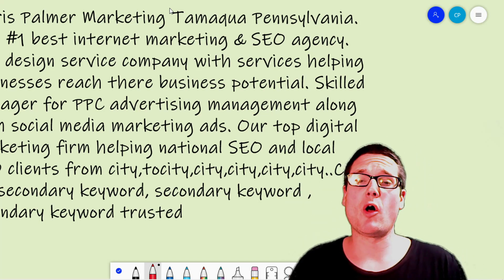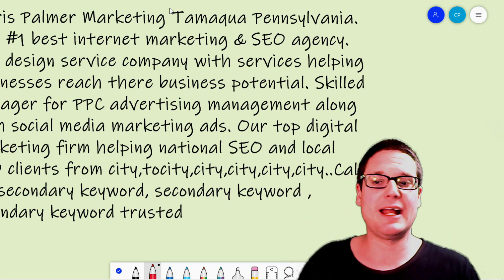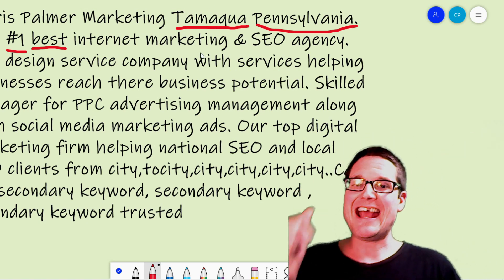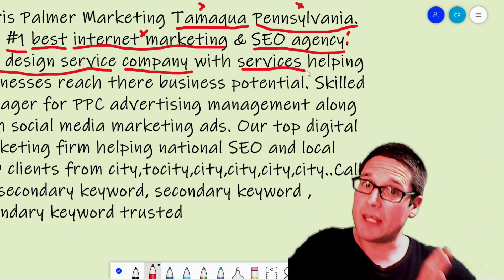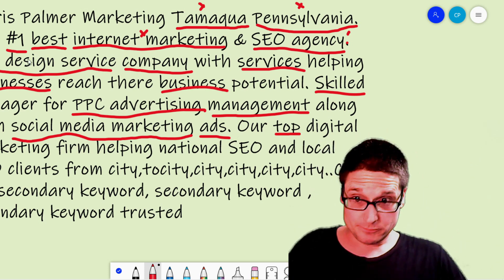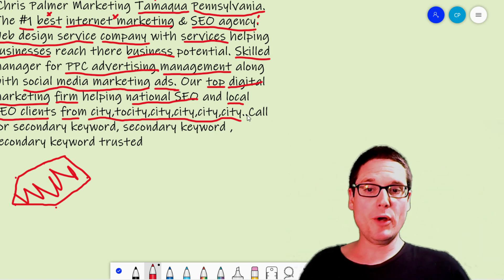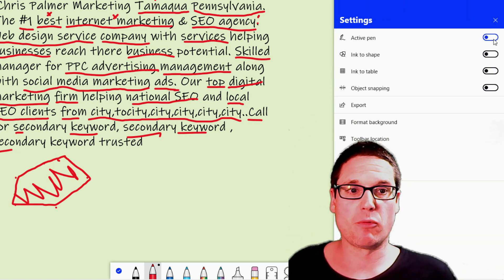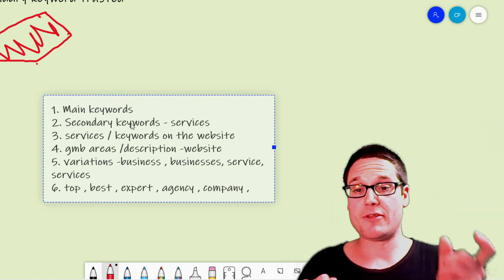Google My Business Optimization SEO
This Google My Business Optimization SEO video will help optimize your GMB listing description for optimal results 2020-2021.
I will go over the importance of using your city modifier within your GMB description. Along with that optimization I will go in order of GMB SEO optimizations including.
1. Secondary keywords inside of the listing.
2. Main keyword usage within the listing.
3. Variations of keywords .
4.. Using your primary and secondary categories .
5. Making your description keywords integrated between your website.
6. Making sure your listing is optimized for citation usage.
7. Structured and un-structured citations.

And I will go over much more detail in this search engine optimization vieo for local SEO GMB for your business.
Chris Palmer Marketing-SEO
30 W Broad St fl2
Tamaqua PA 18252